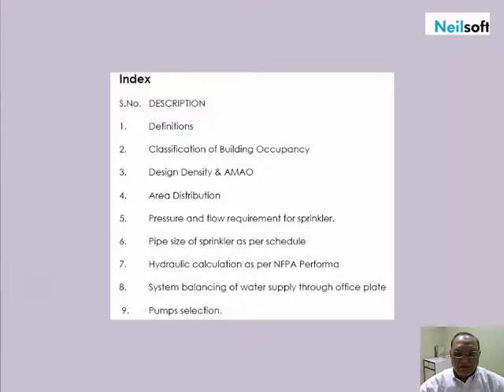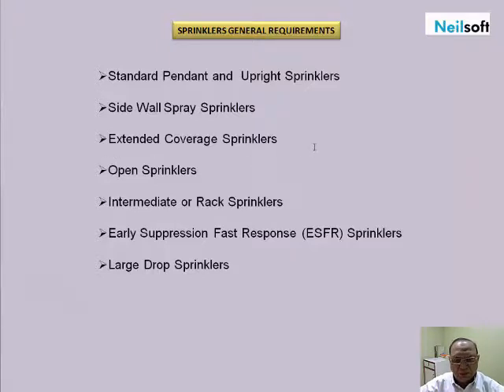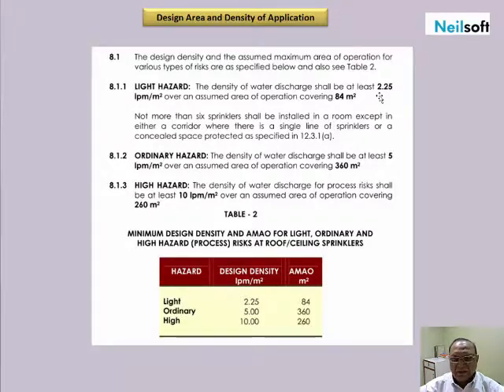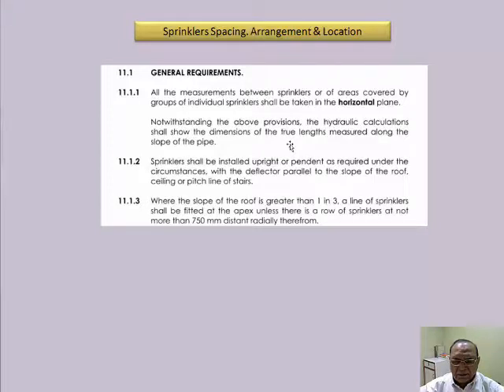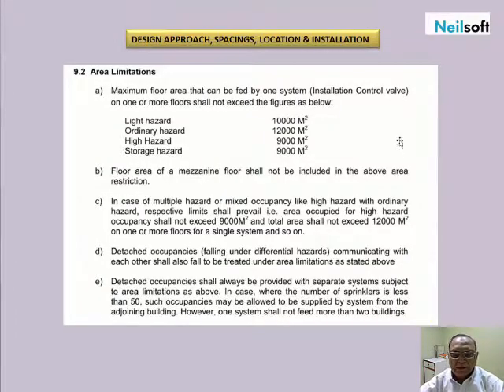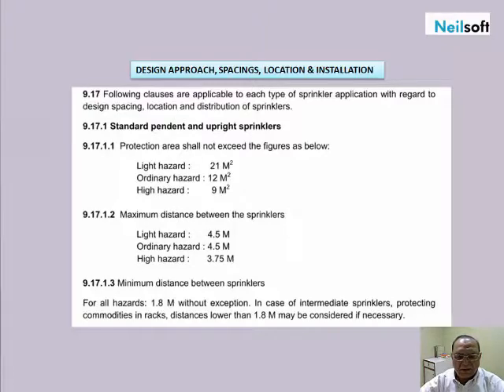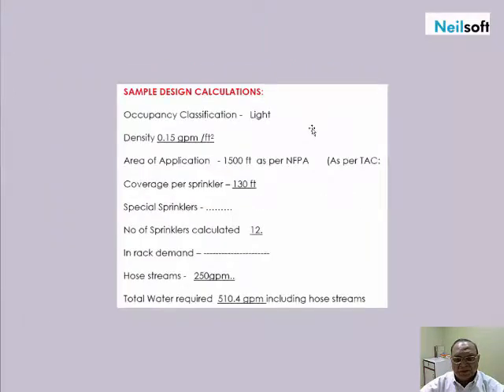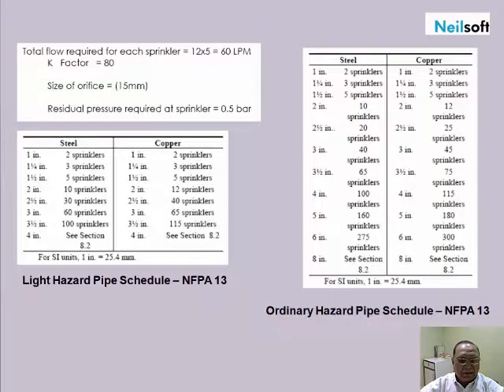Fire Fighting System Training Part 5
Fire Fighting System Part -5 is about sprinkler system design. About the sprinkler system NBC 2016 part 4 does not give more details. This is generally explained according to Indian Standard for Automatic Sprinkler System Installation, TAC and NFPA 13.